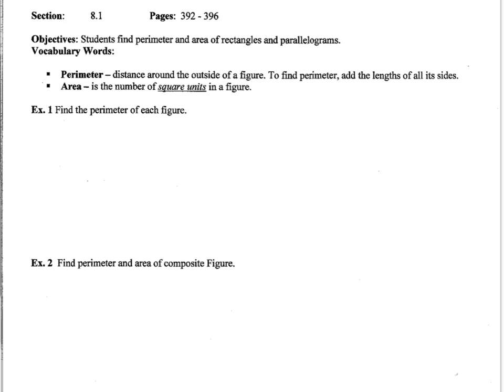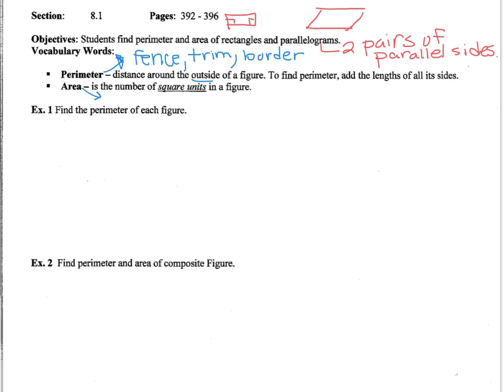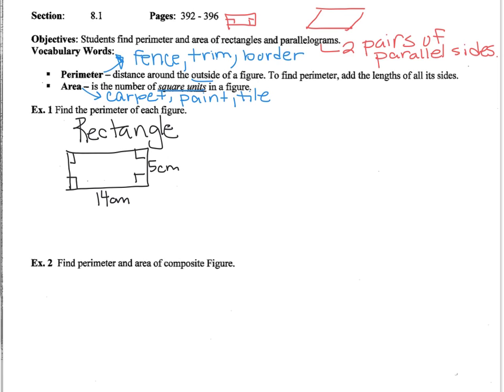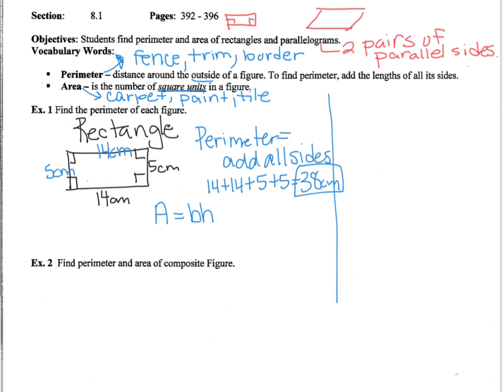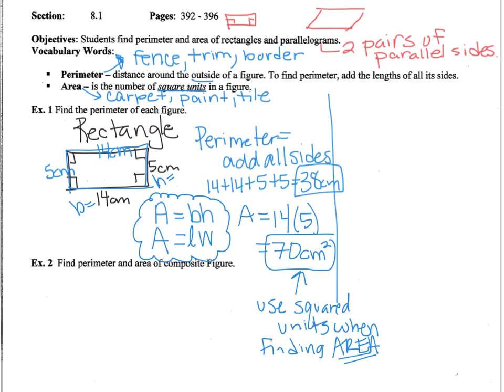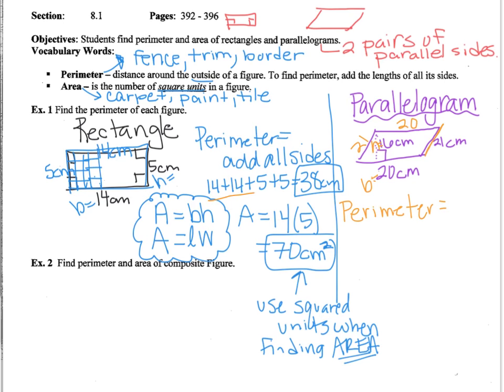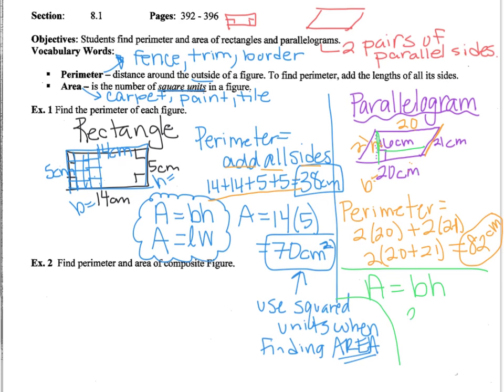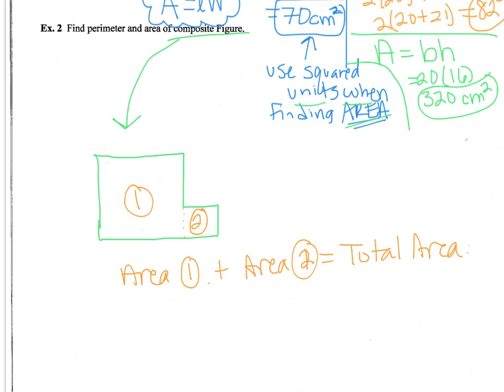8.1 Rectangles and Parallelograms